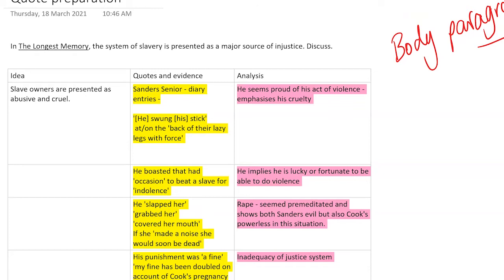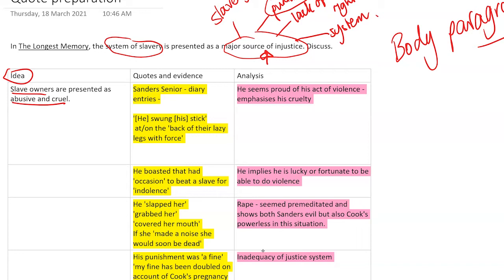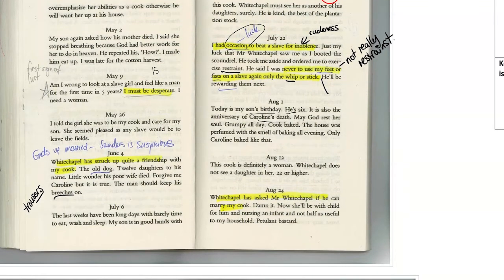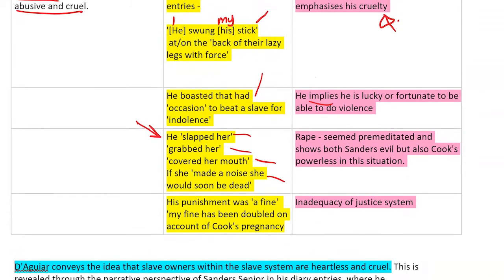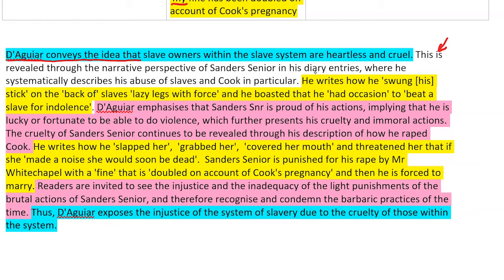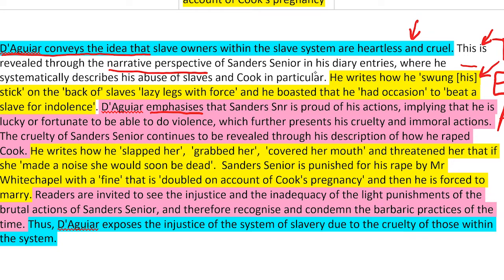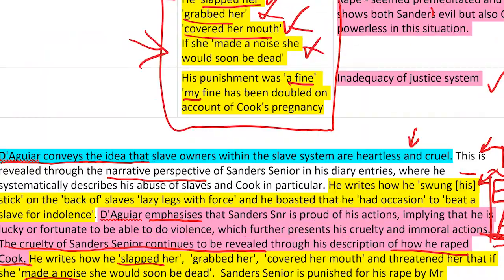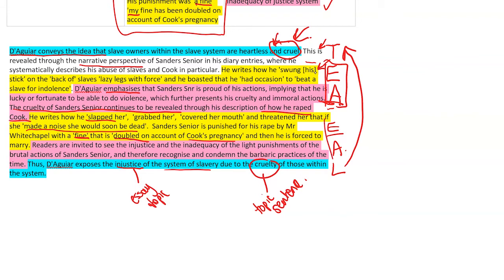Writing body paragraphs of your single-text text response essay - Longest Memory